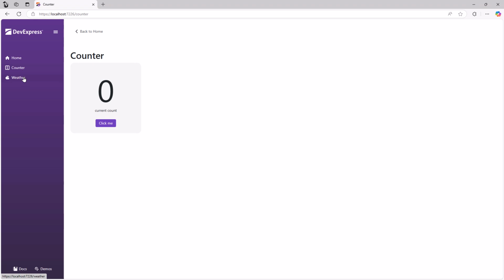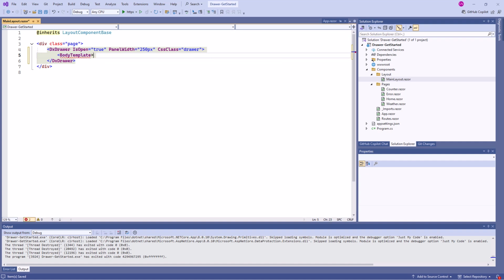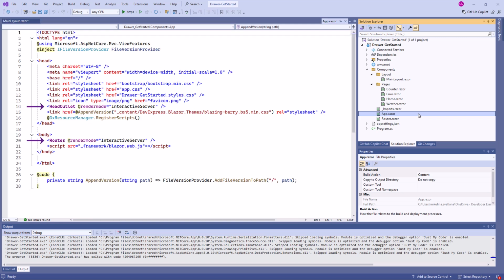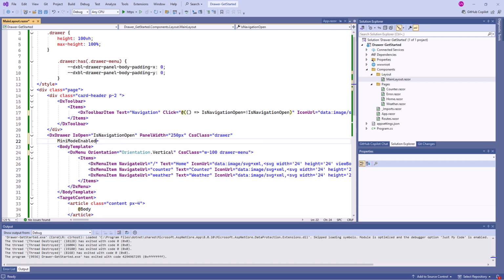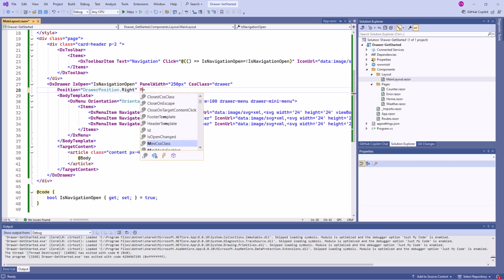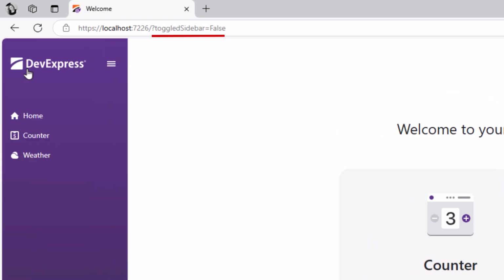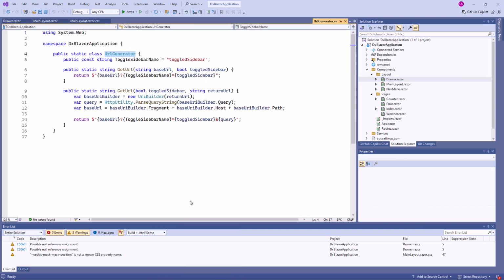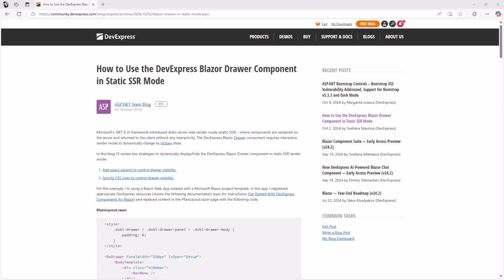Blazor Drawer - Getting Started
The DevExpress Drawer component for Blazor allows you to add a "dismissible" navigation side panel to your web application.

⏱ Timeline ⏱
0:00 Create a project and add the DxDrawer component
1:12 Make the drawer display dynamically
1:45 Enable minimized mode
2:19 Customize Drawer position and open mode
2:42 Drawer in static SSR mode using query params
3:34 Drawer in static SSR mode using CSS rules

Blog Post—How to Use the DevExpress Blazor Drawer Component in Static SSR Mode